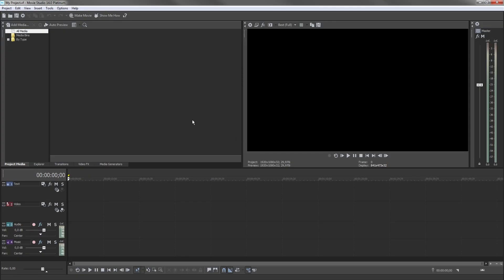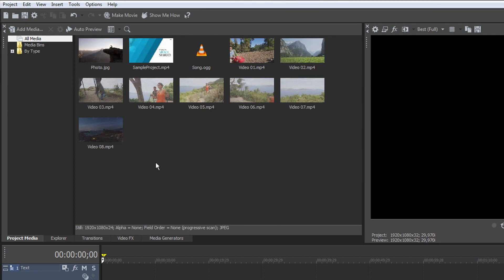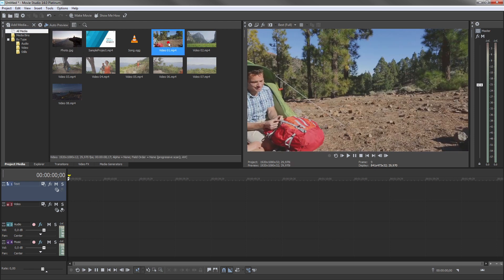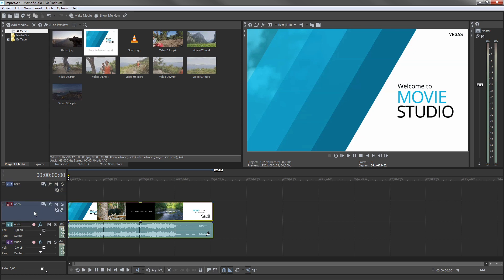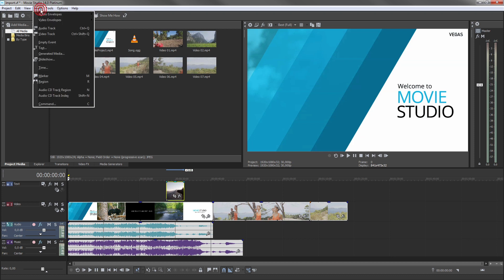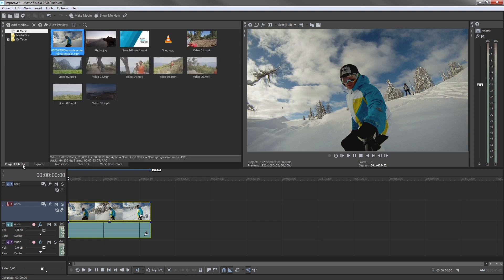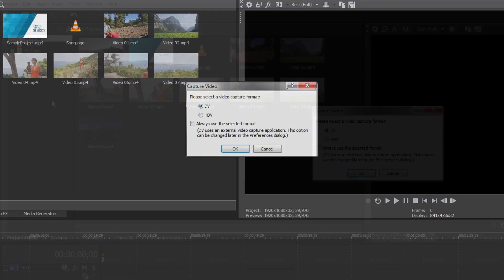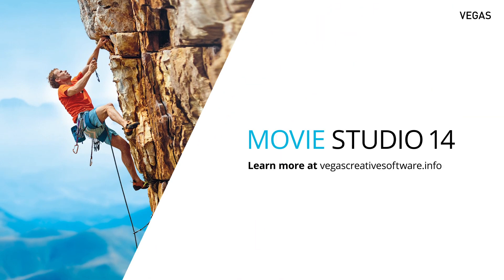VEGAS Movie Studio 14 - Import media Tutorial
Find out just how easy it is to open your material in VEGAS Movie Studio. Here you'll see the best way to import videos and other media, place them on the timeline and organize your project.

► Are you in the US?
► Are you in GB?